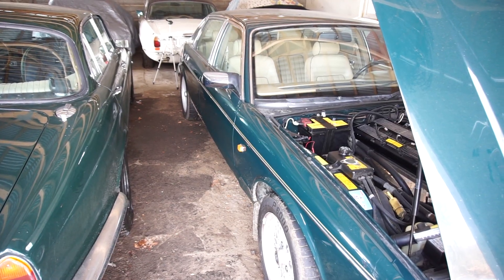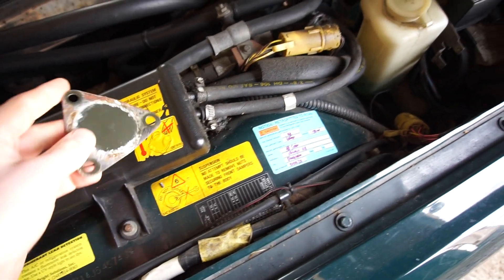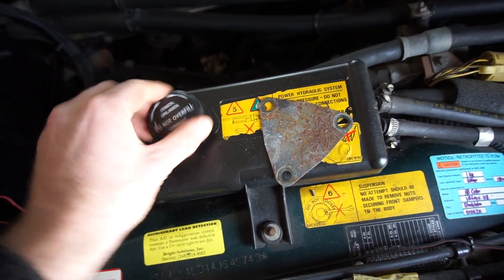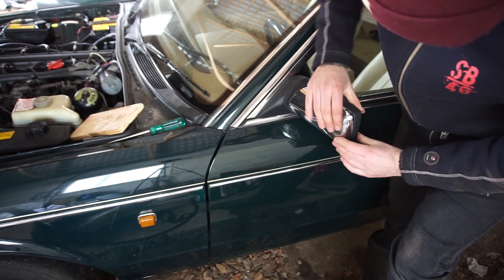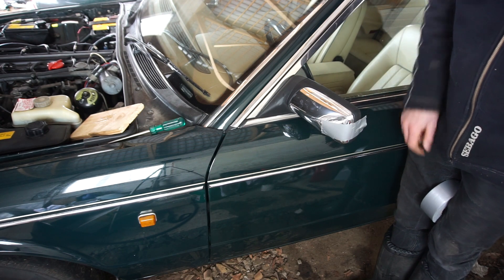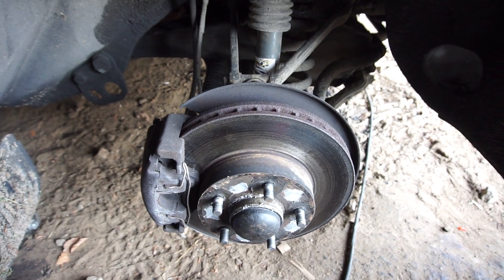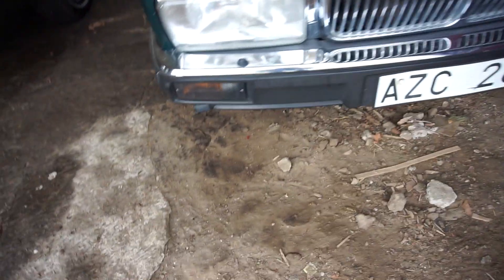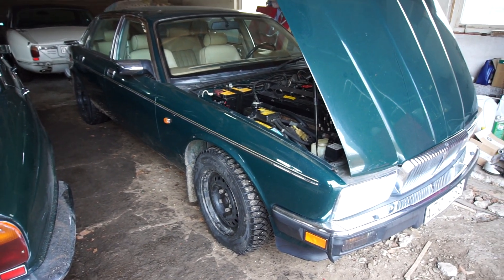Will My New Daily Driver Pass Its MOT?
With the XJ6 out of service at the moment I need to fix one of the cars on the channel over the weekend to get it inspected (MOT) on Monday. Could the XJ40 be fixed? Will my new daily driver pass its mot?